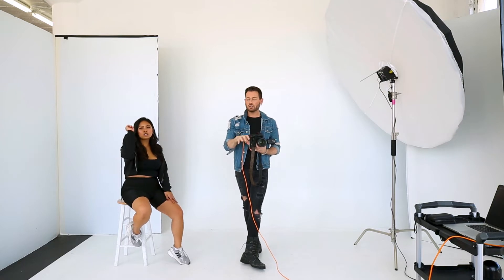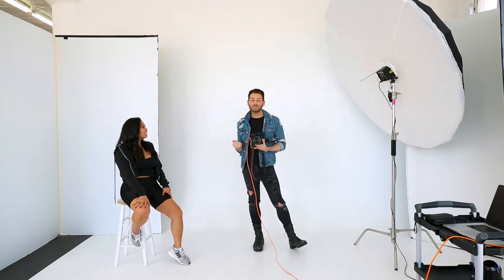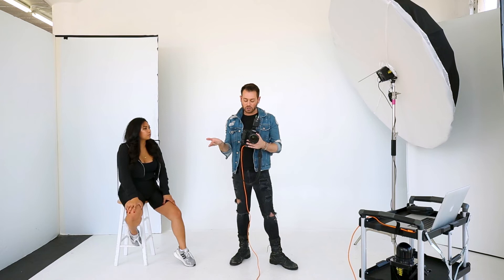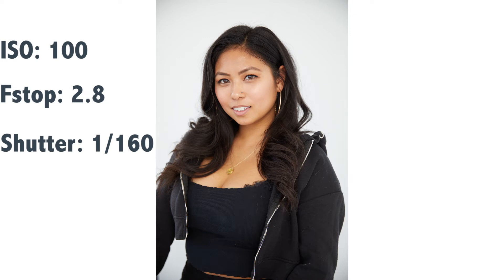ONE LIGHT SET UP!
Featuring Photographers @VadellaPhoto and @EmilynnRose!
In this video they will share their tips with you on using a One Light Setup!